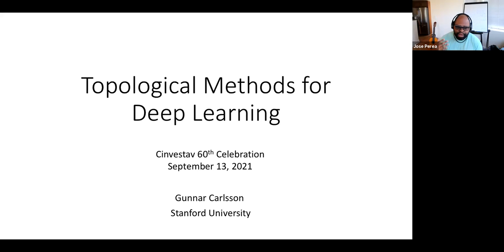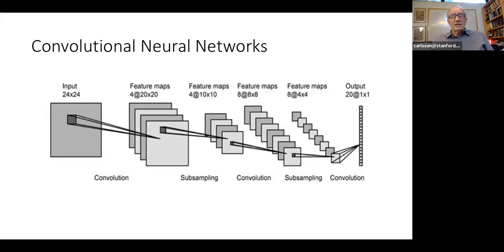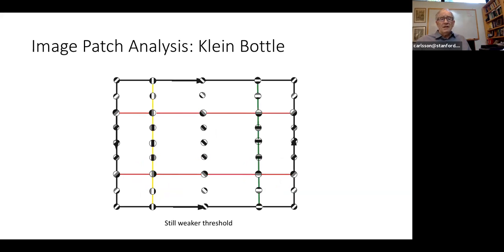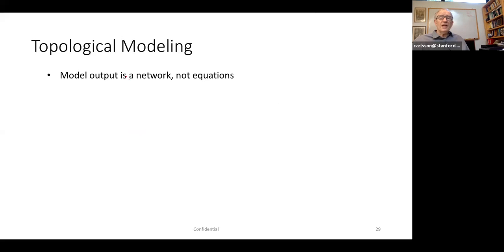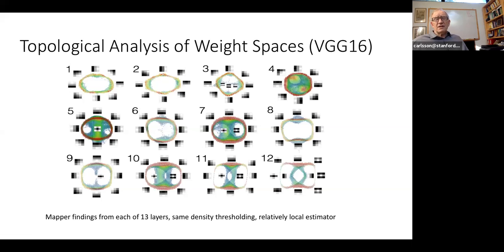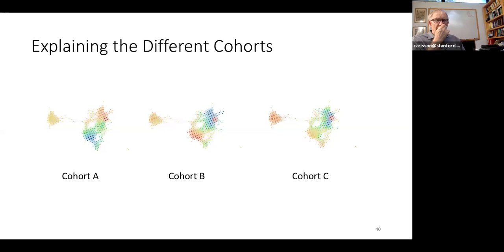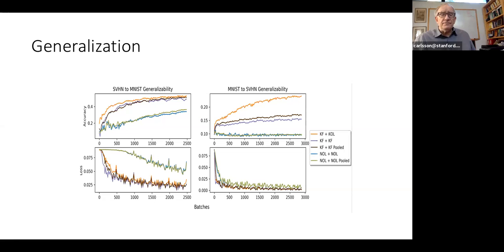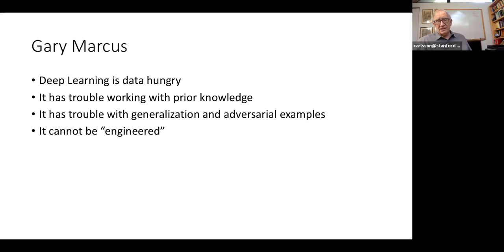Topological Methods for Deep Learning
Gunnar Carlsson

Resumen: Deep learning is a very powerful methodology used in a number of situations. One is the study of data sets of images, where it can produce very accurate using a particular class of computation graphs called convolutional neural networks. On the other hand, topological data analysis has produced a good understanding for the statistics of natural images. In this talk, we will show how to bridge this gap, and also produce ways to understand the inner workings of convolutional neural networks. We will also show how to use topology to inform the constructions of specialized architectures that increase the generalization power as well as lessen the number of data points needed to train.